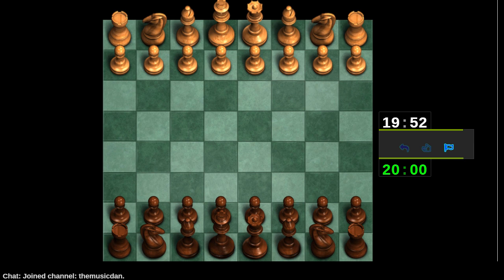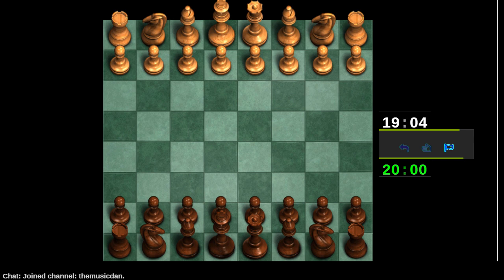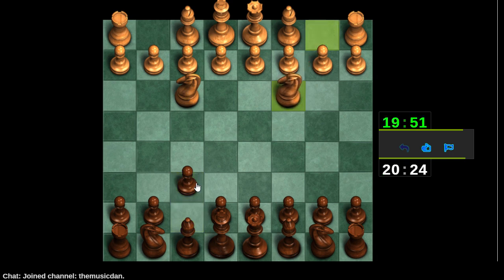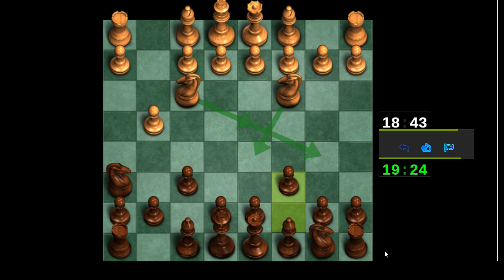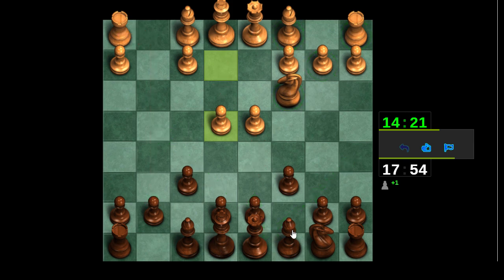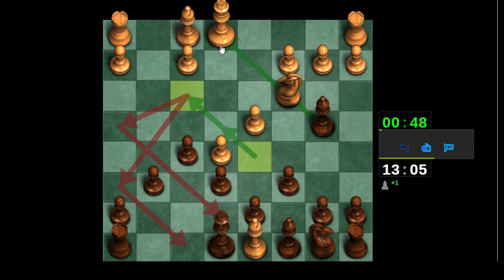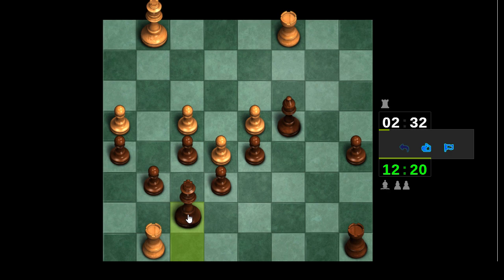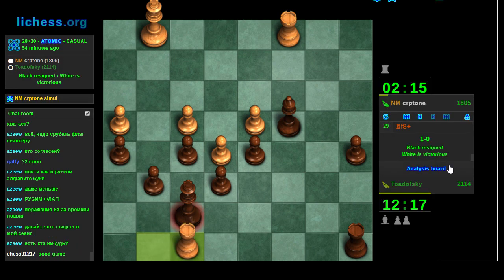NM crptone simul (atomic)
Thanks to NM James Sun for hosting this simultaneous exhibition!